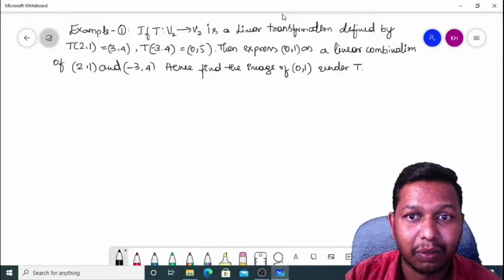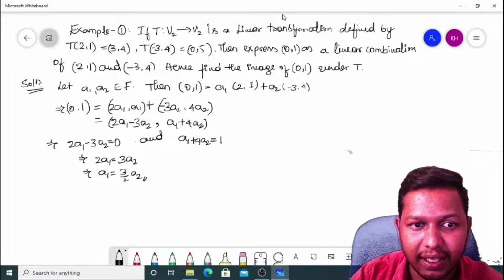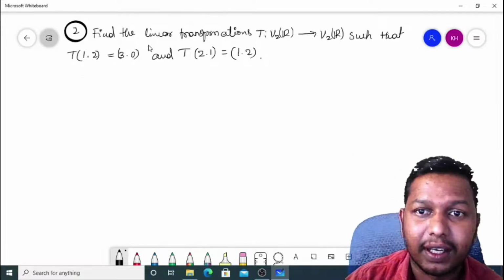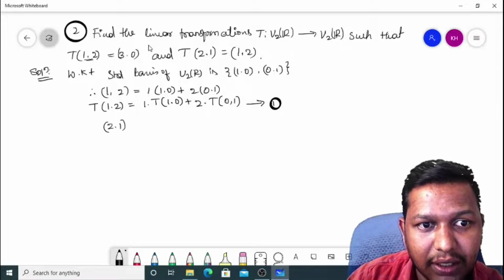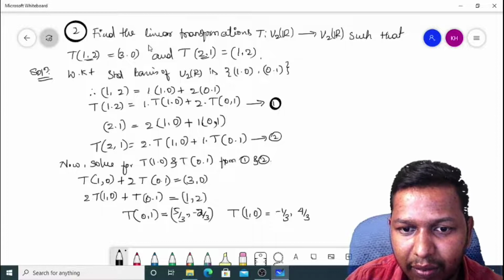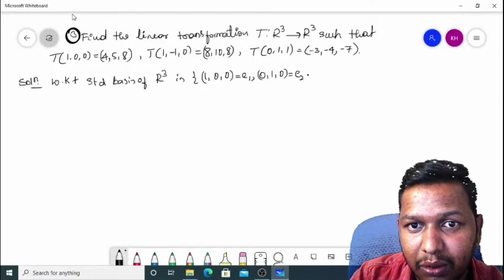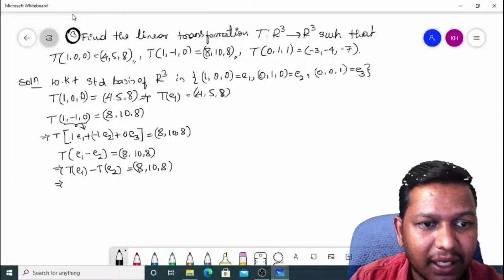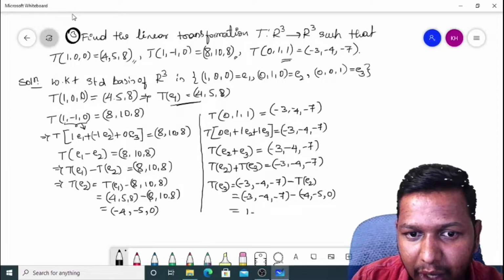session 14: Problems on Linear transformations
This video is made for Karnataka LMS as per syllabus prescribed by University of Mysore. In this video I am try to solve problems related to Finding Linear transformations using given data.